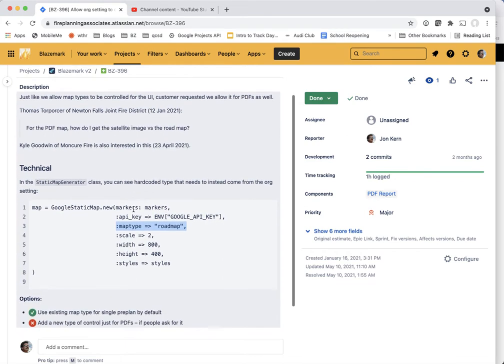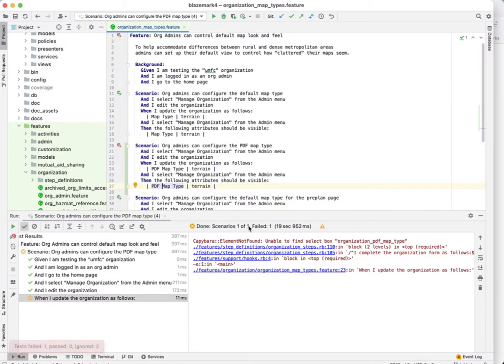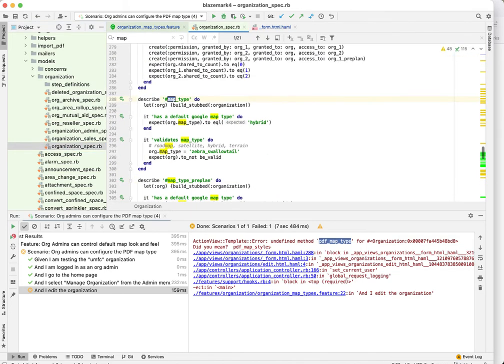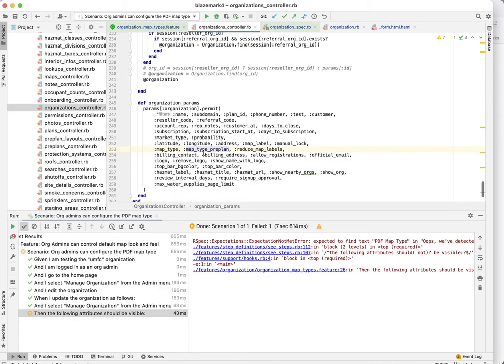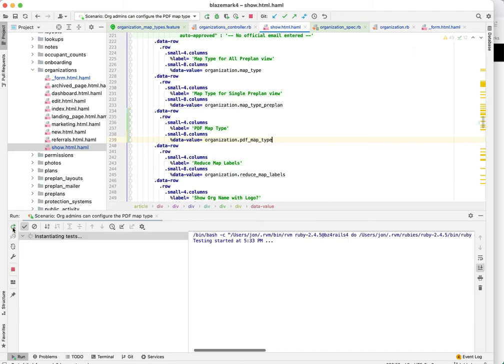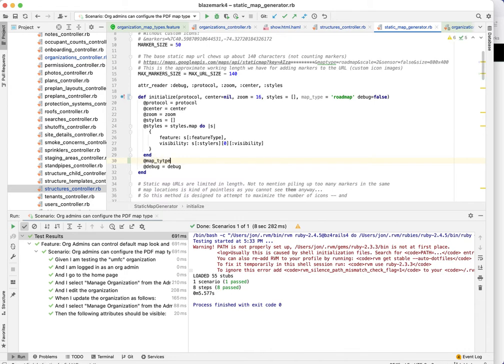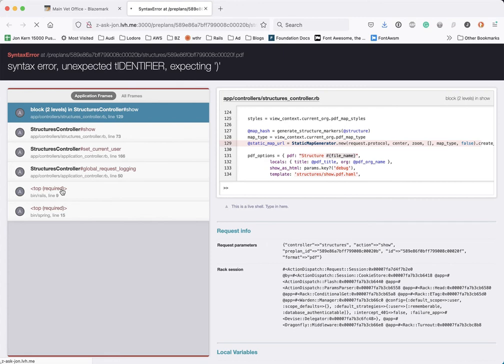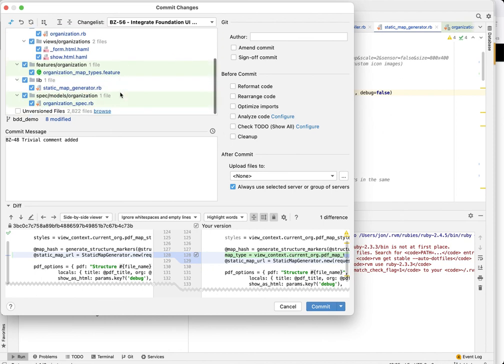Jon demonstrates Behavior-Driven Development (BDD)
Write a failing acceptance test, then a failing unit test, and eventually get both tests passing and demonstrate the working feature :-)